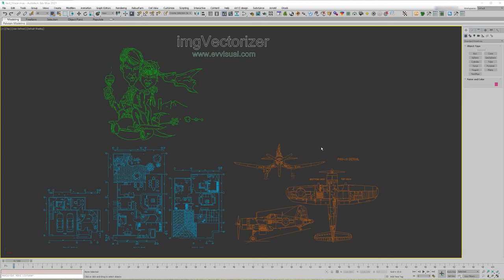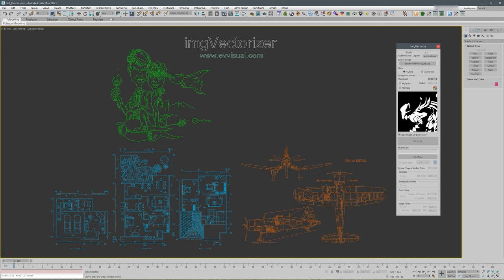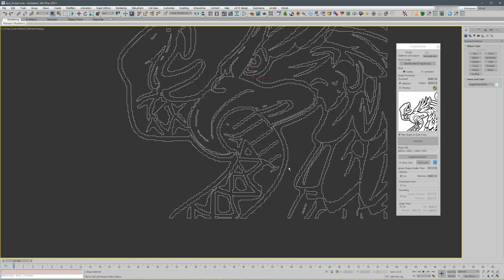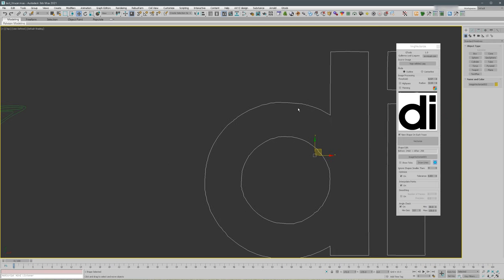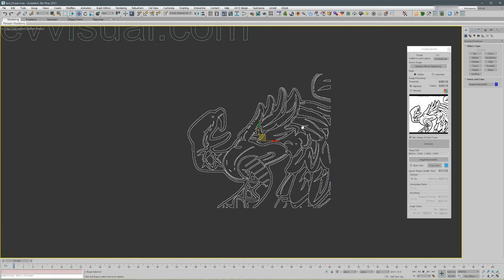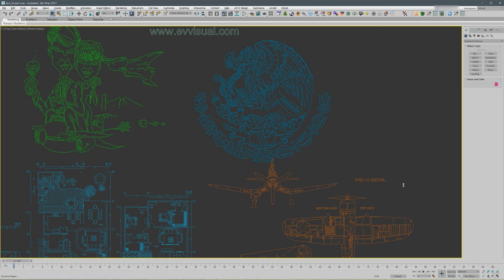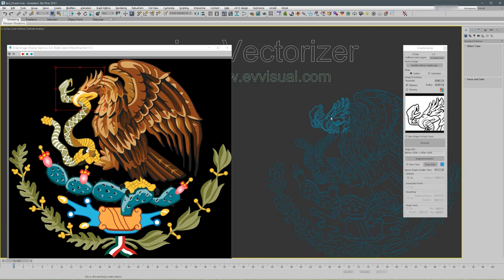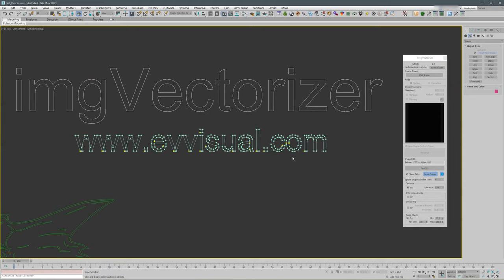Image Vectorizer, 3Dsmax 2018-2023 Plugin to vectorize images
3Ds Max Plugin for vectorizing images. It works with max 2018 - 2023.